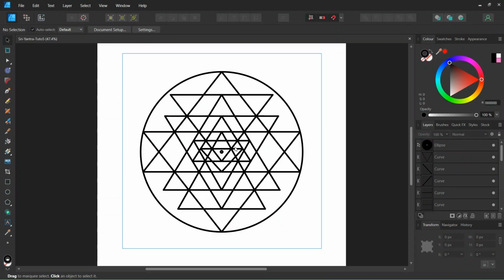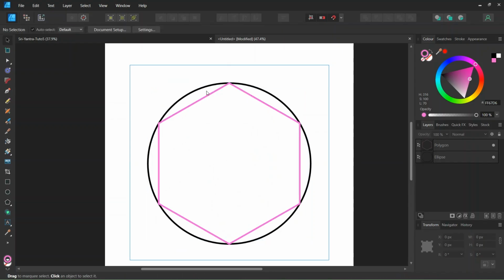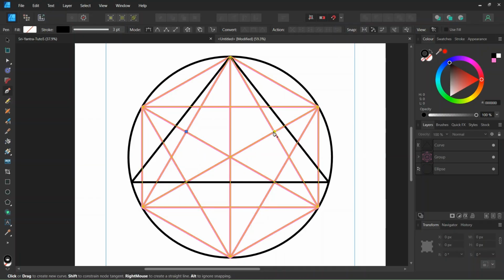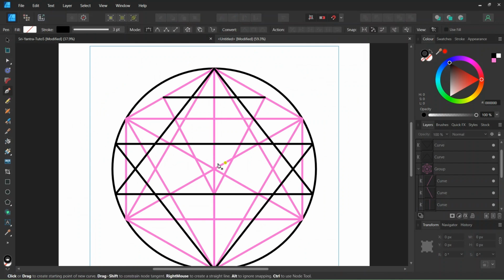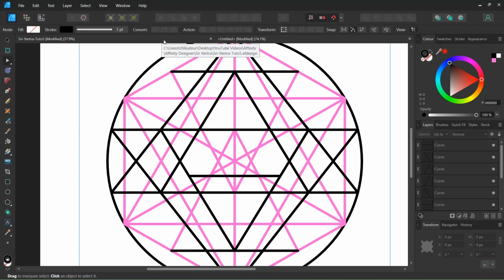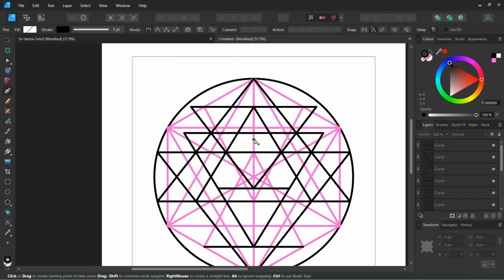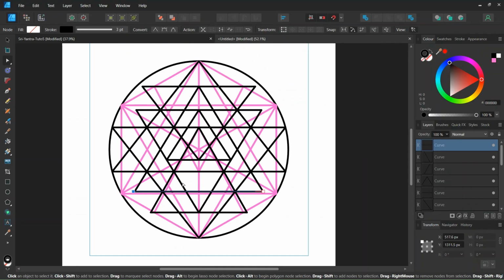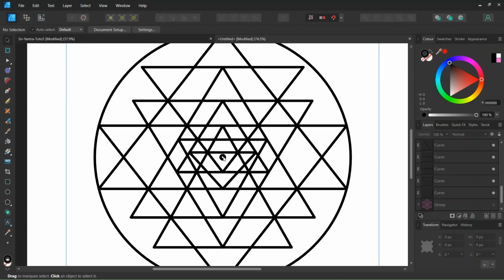How to Draw the Sri Yantra in Affinity Designer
In this tutorial, I teach you how to draw the Sri Yantra in Affinity Designer, using the ellipse tool, pen tool, and node tool.

The Sri Yantra is a complex Sacred Geometry figure, with roots in Hinduism, made of 9 interlocking triangles, 4 facing upwards, and 5 facing downwards, representing the union of masculine and feminine energies.

In the procedure that we will follow, we will first create guides that will help us to draw the figure, and then we are going to draw the triangles with the pen and node tool.

TIMESTAMPS:
0:00 Intro
1:53 Creating the Guides
3:31 Drawing the Triangles
15:40 Drawing the Bindu
16:04 Outro